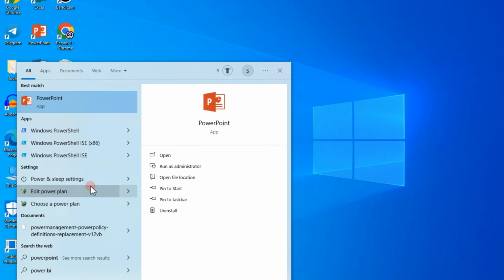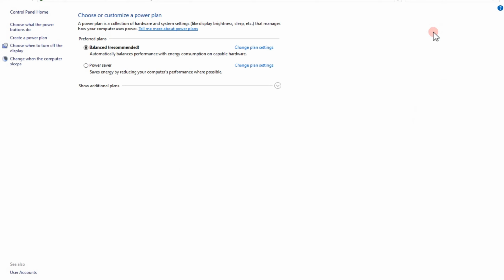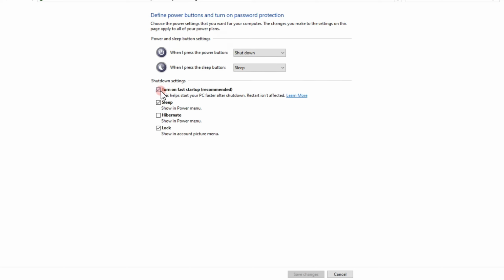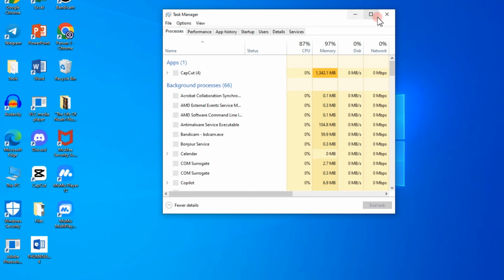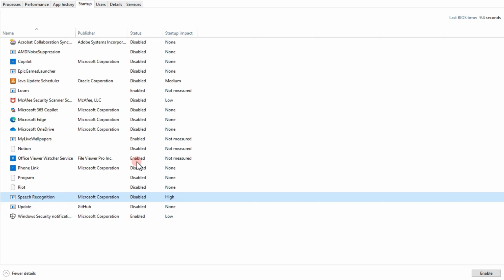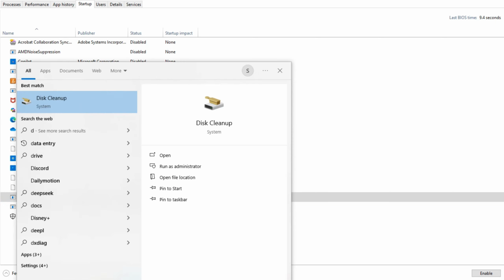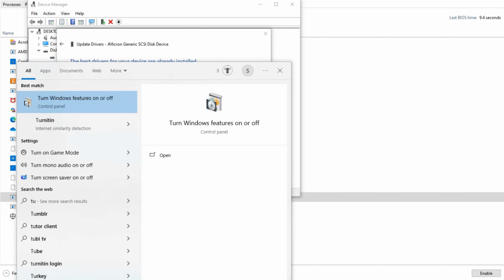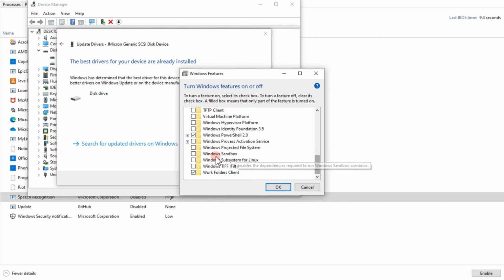How To Fix Slow Startup on PC